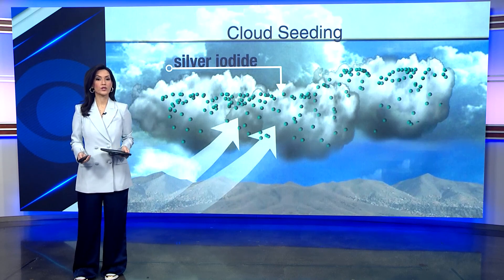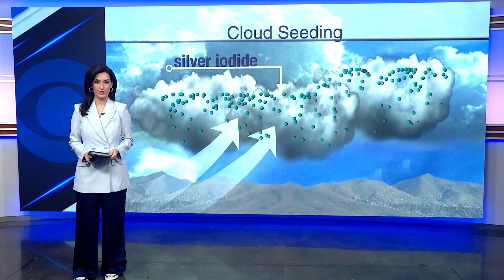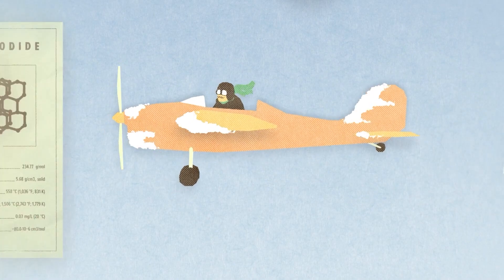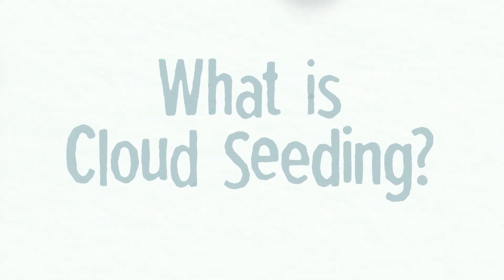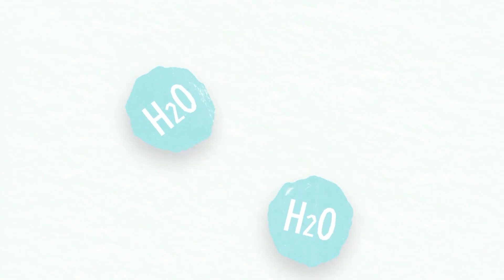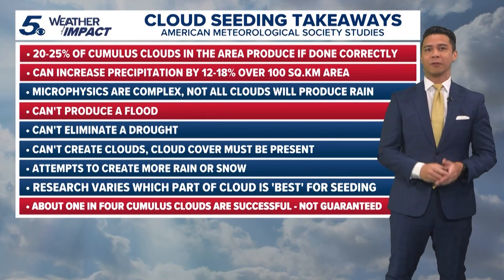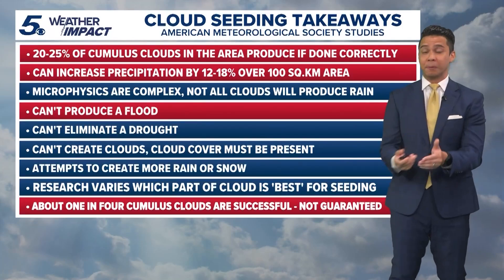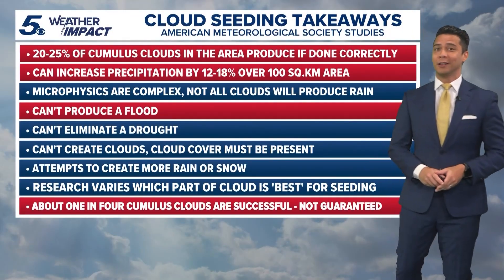What exactly is cloud seeding?